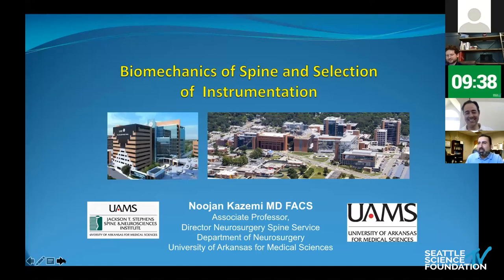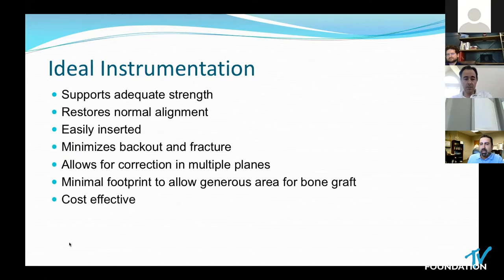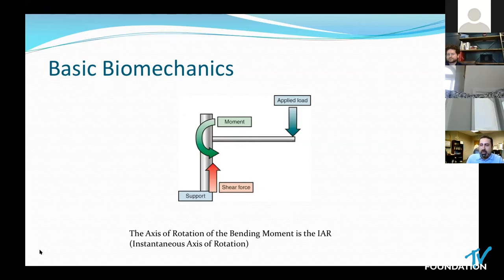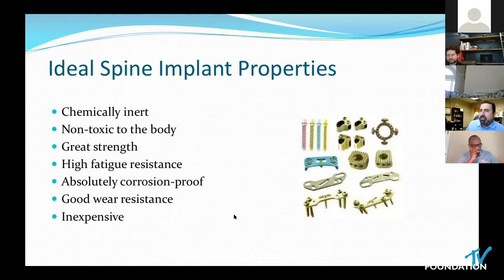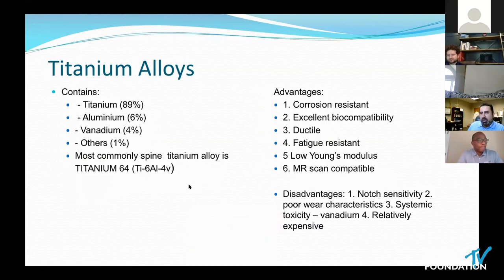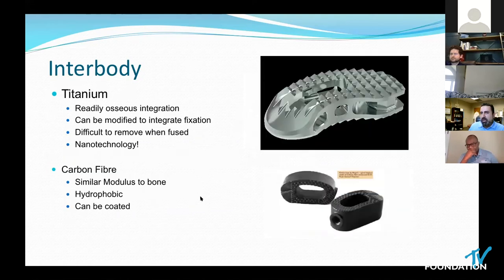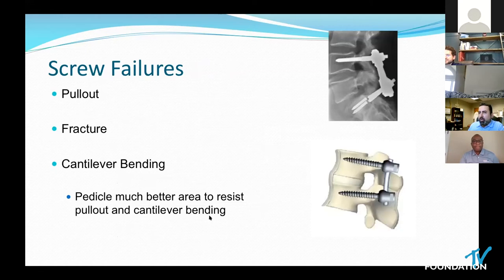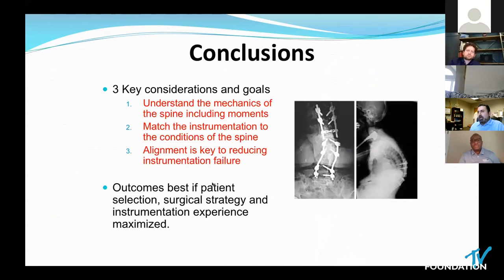Biomechanics of Spine and Instrumentation - Noojan Kazemi, MD